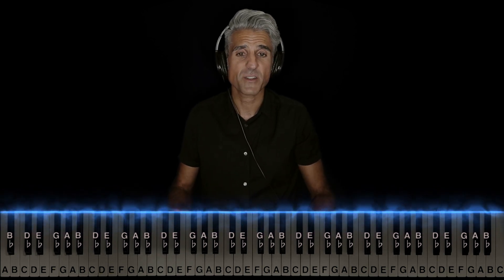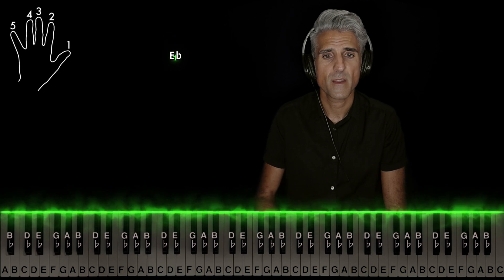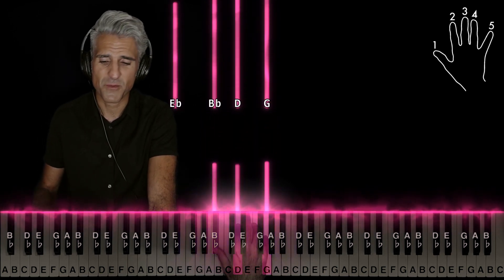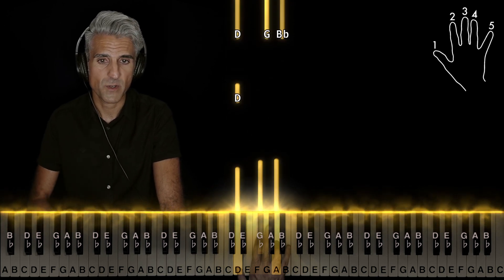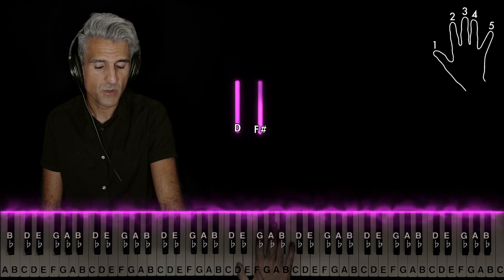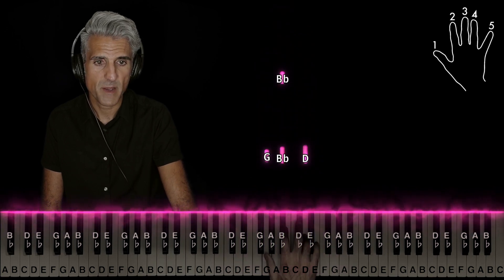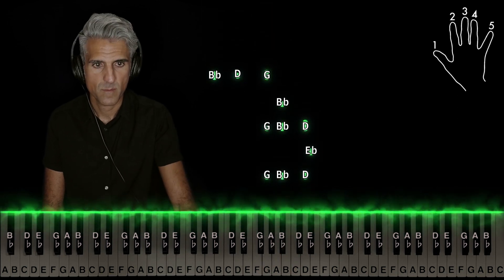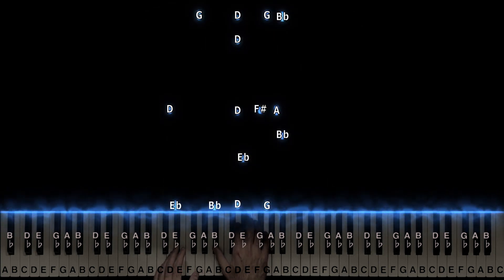Mike Stud - "These Days" piano tutorial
A piano tutorial on "These Days" by @itsjustmikenow@itsjustmikenow stud with visual reactor to aid instruction. The video features a step-by-step tutorial showing all the notes with proper hand positions, fingering, theoretical concepts, and strategies for learning quickly.

00:00 - Intro
00:42 - Left hand
01:15 - Right hand
03:10 - Put it all together